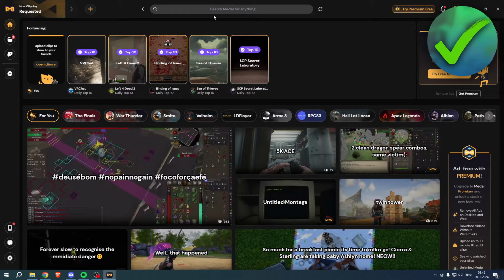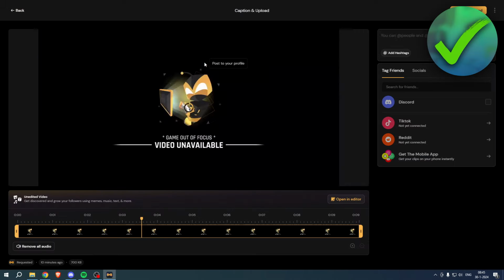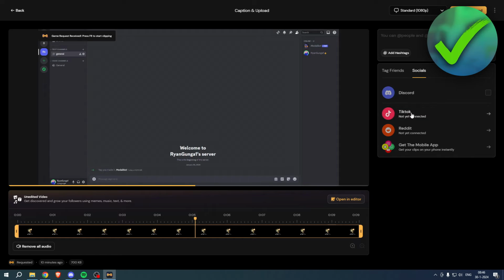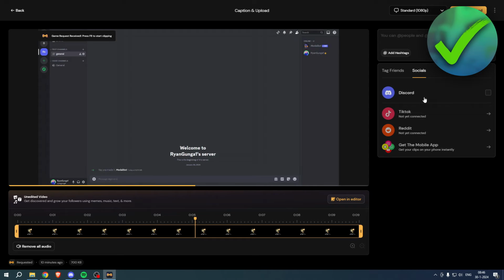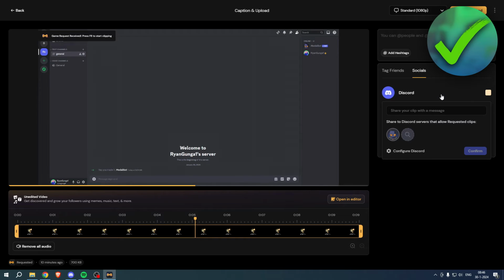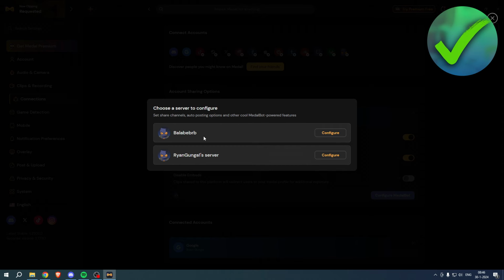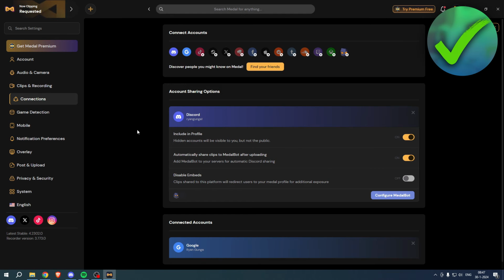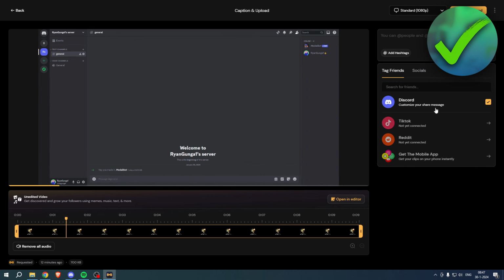How to Share Clips on Medal (2025)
In this video I show you how to Share Clips on Medal 2025

Do you want to know how to share medal clips 2025? Then I'll show you how to download medal clips easy.

This is a step by step Medal TV tutorial on how to export medal clips and how to share medal tv clips